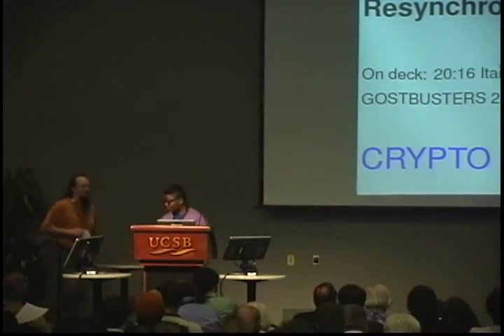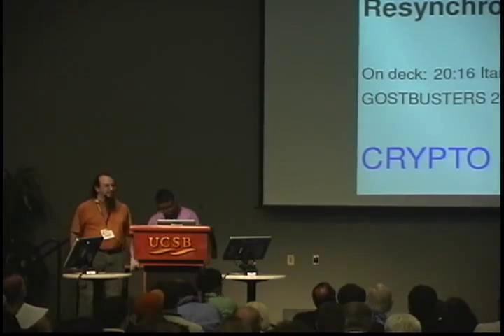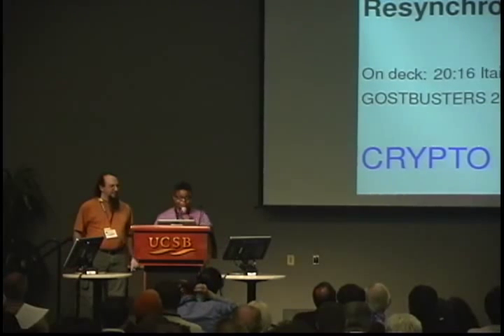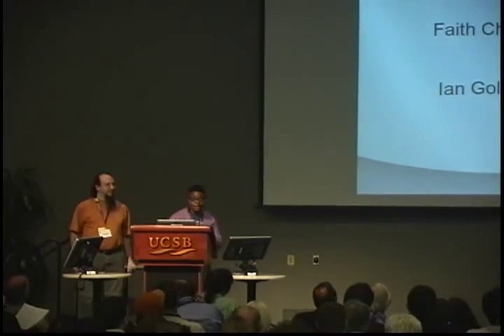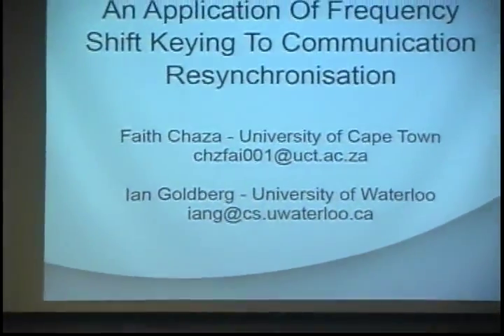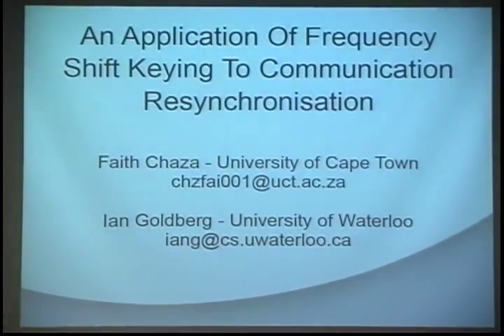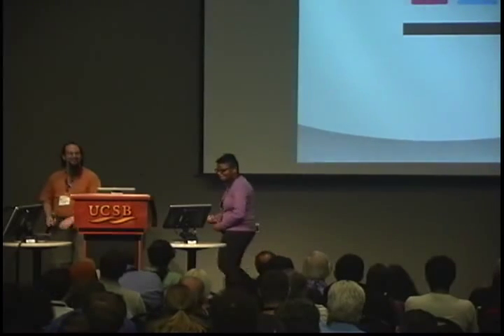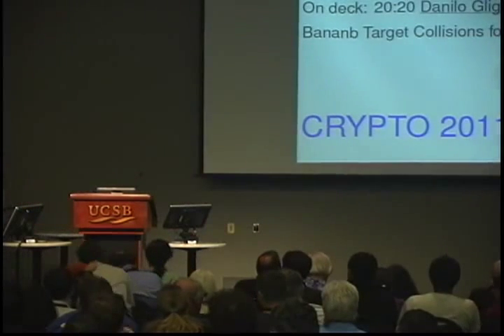An Application Of Frequency Shift Keying To Communication Resynchronisation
Crypto 2011 Rump session presentation for Faith Chaza and Ian Goldberg, talk given by Faith Chaza and Ian Goldberg